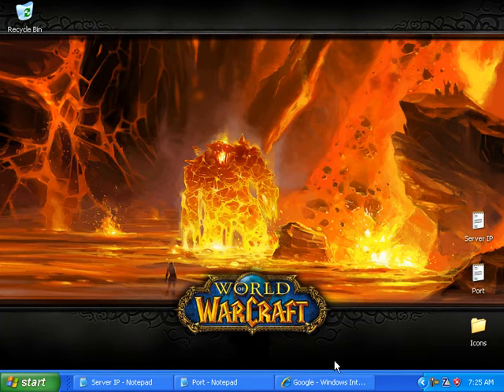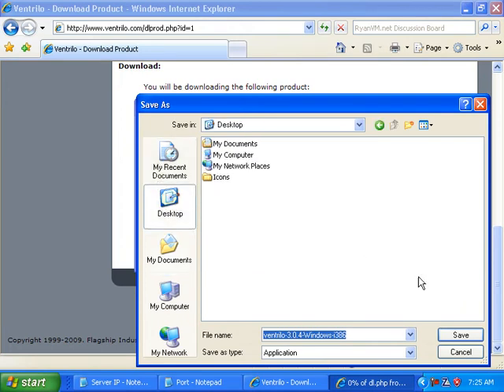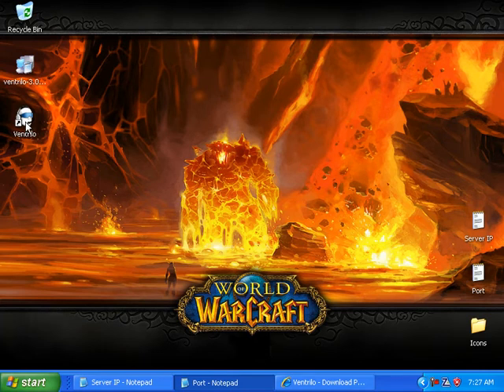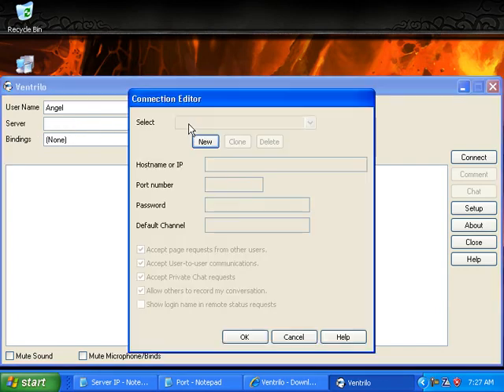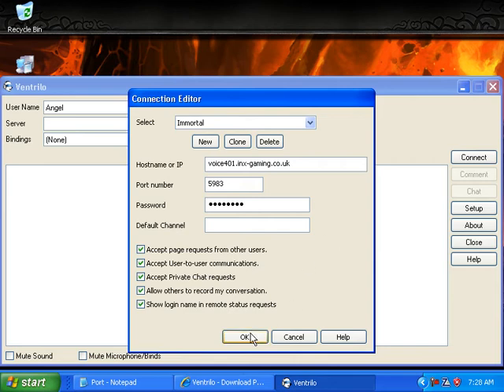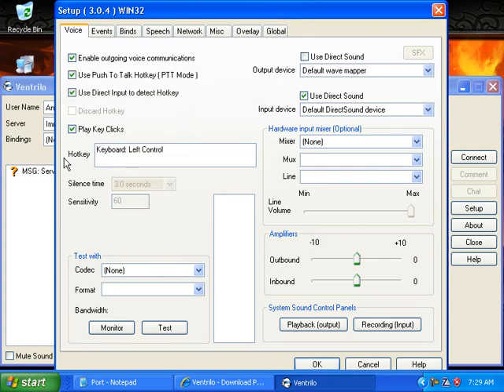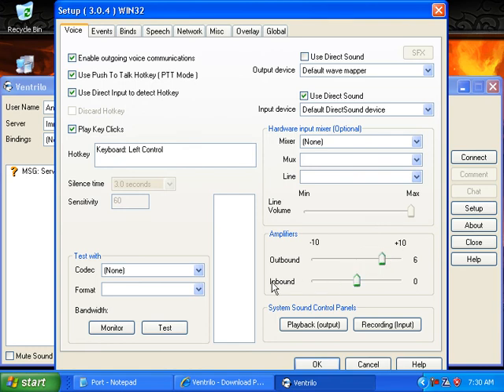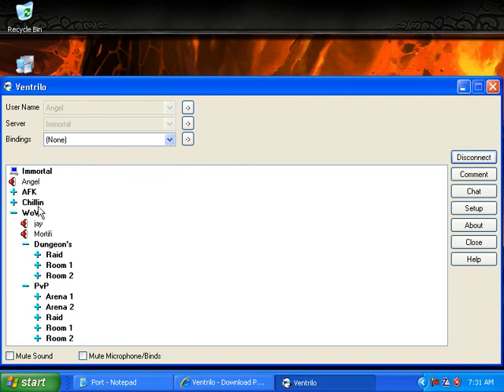Immortal Guild Ventrilo Tutorial Instructions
How to download and connect to Immortal guild Ventrilo.